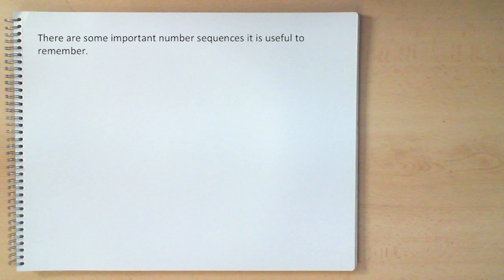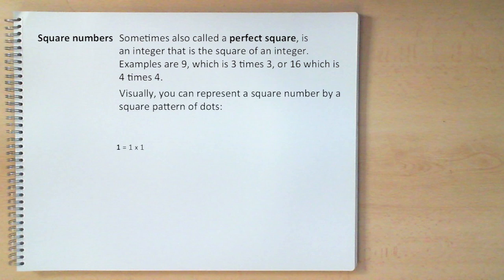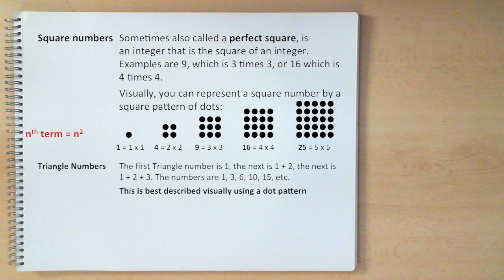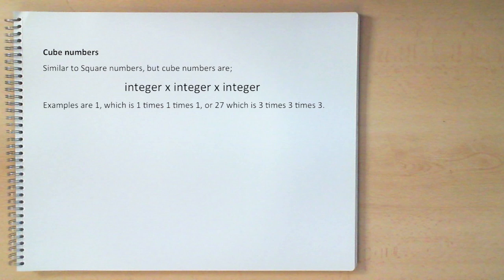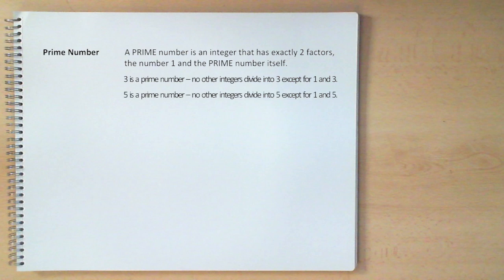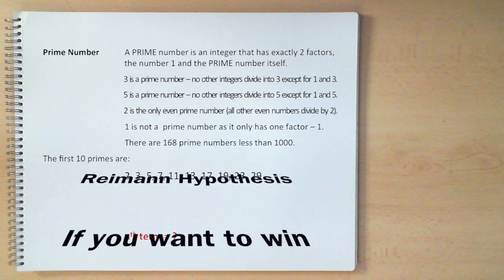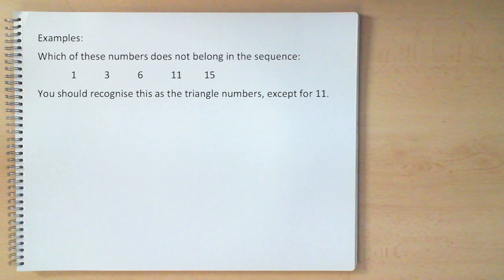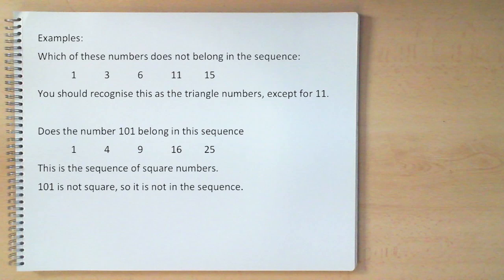INM Patterns 3 NumbersInAPattern